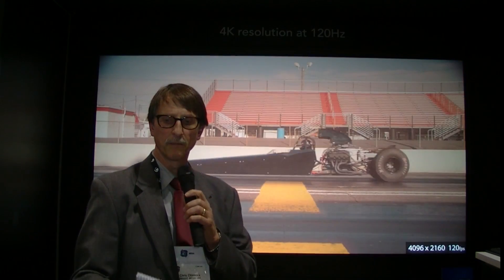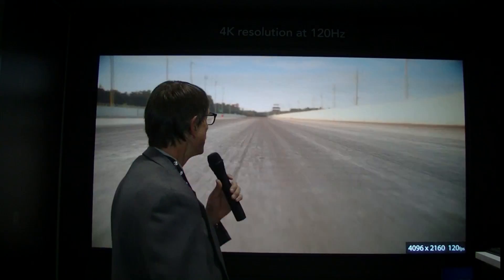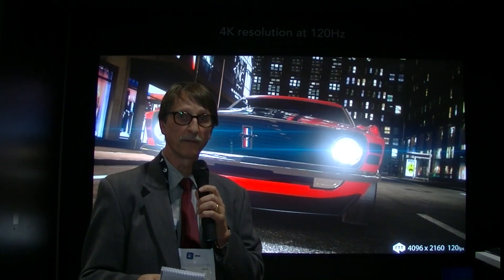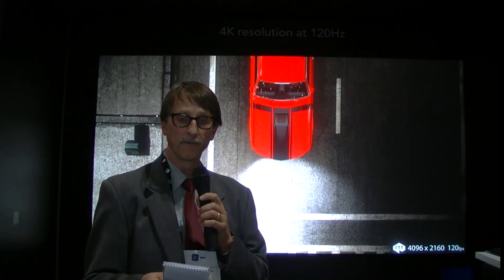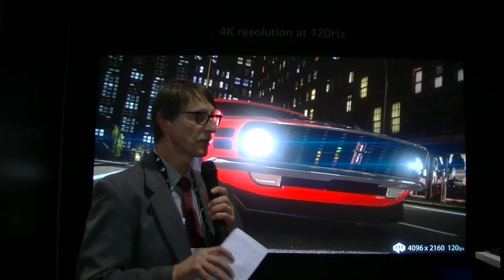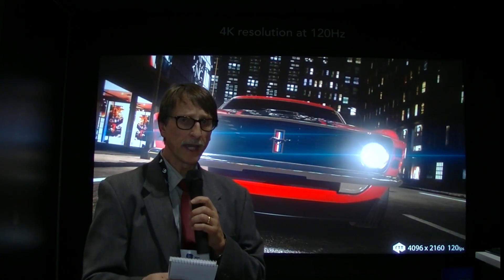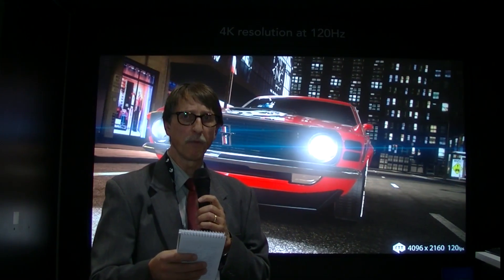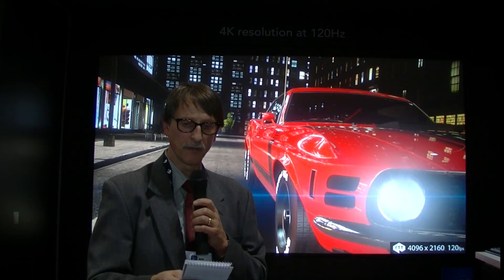Christie Shows 4K Projector Running at 120 fps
Christie showed off their 4K projector running at 120 fps.  Content was pre-rendered and looked really good.  Content is delivered over 4 DisplayPort connectors, each delivering 1080p at 10 bits and 120 fps, which is actually better for simulation applications.  Multiple feeds are composited inside the projector.